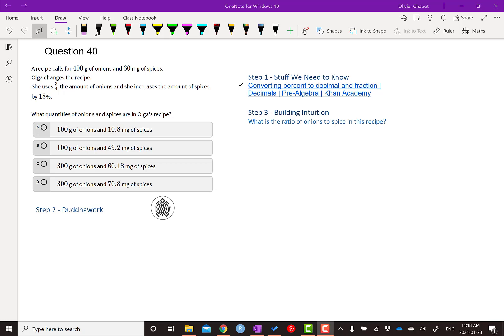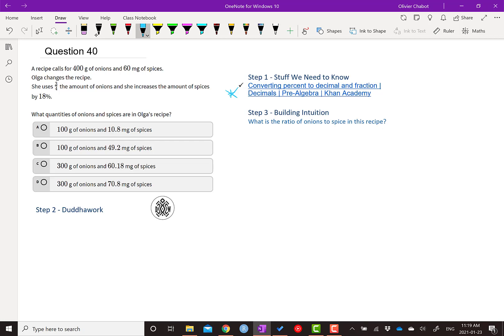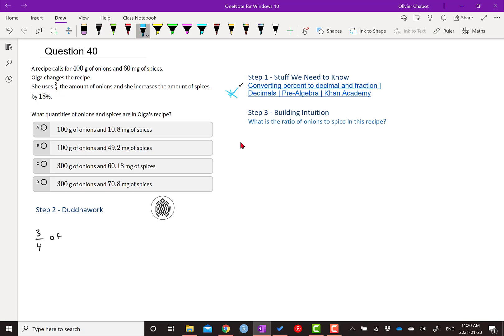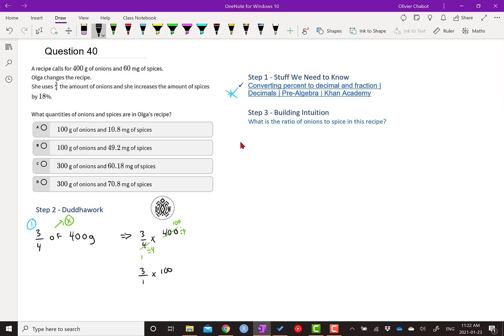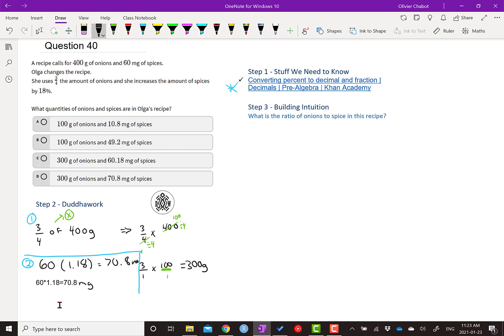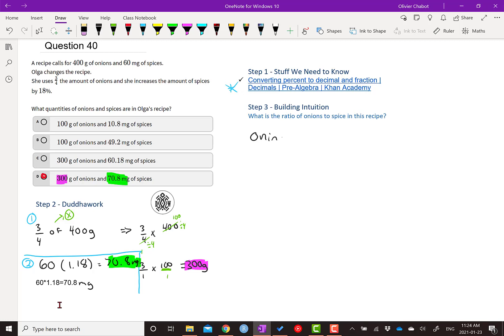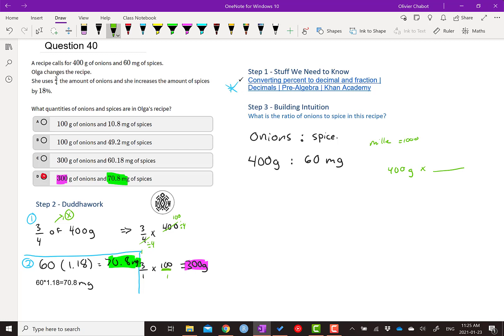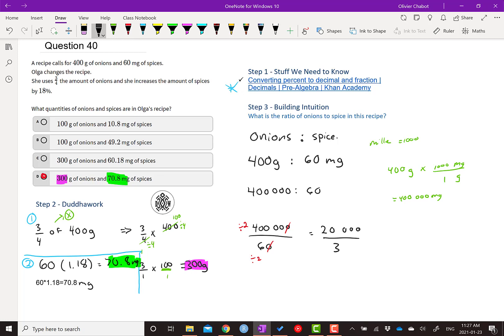MPT Q40 - Ontario Mathematics Proficiency Test